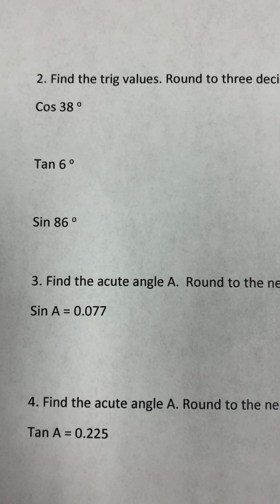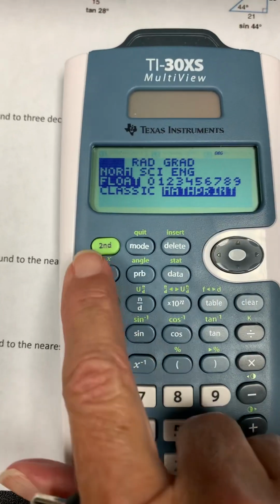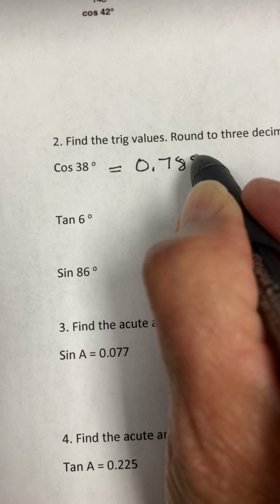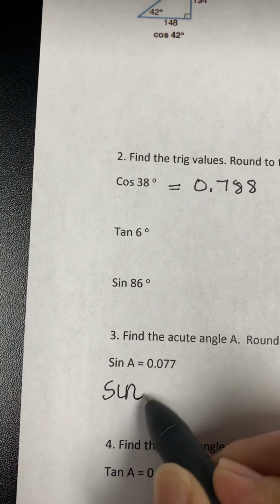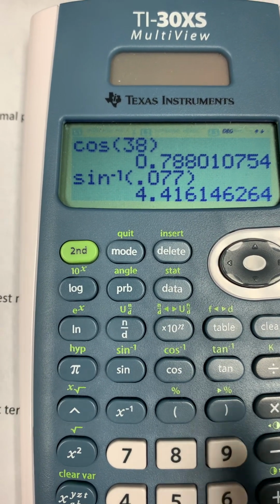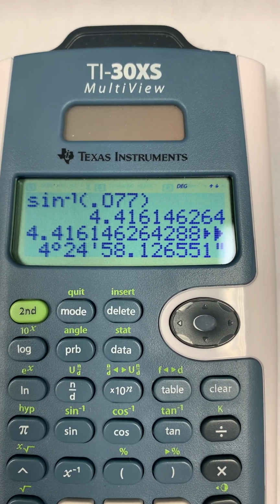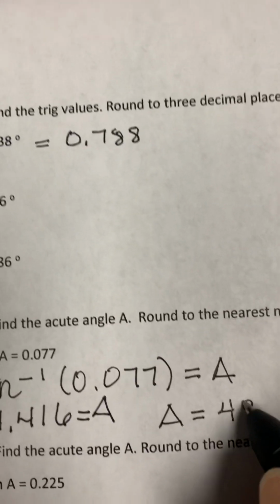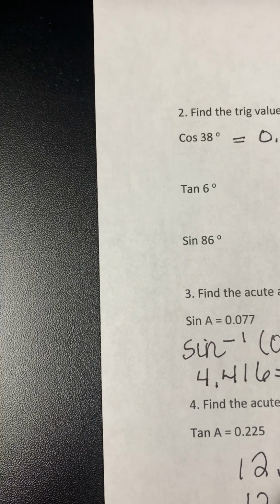Mat 170 10-2 part 2